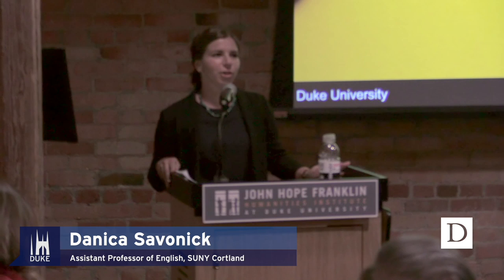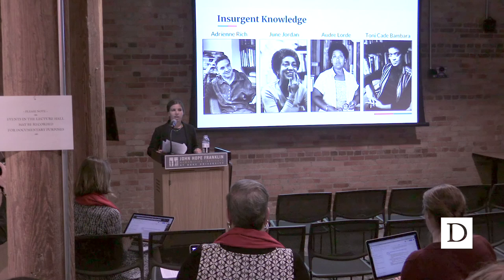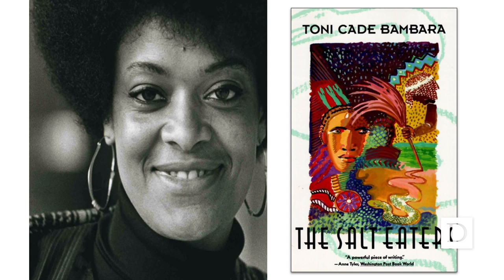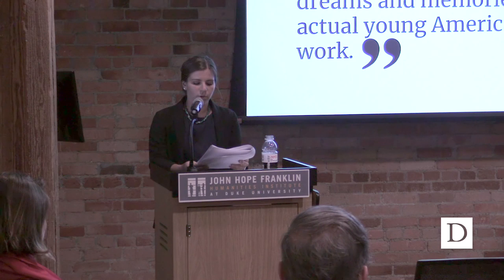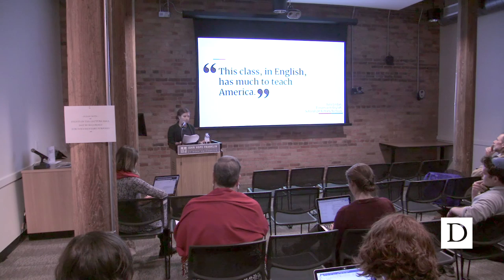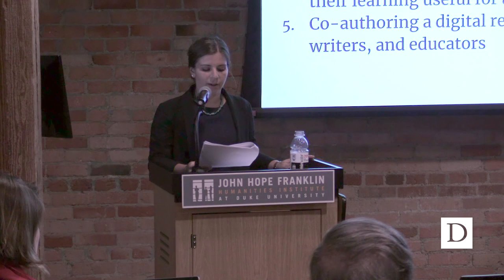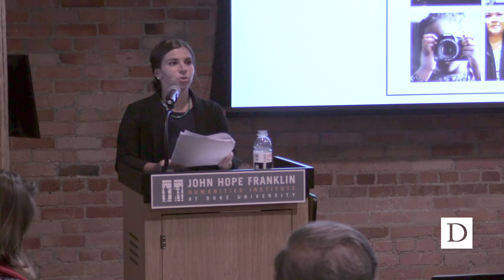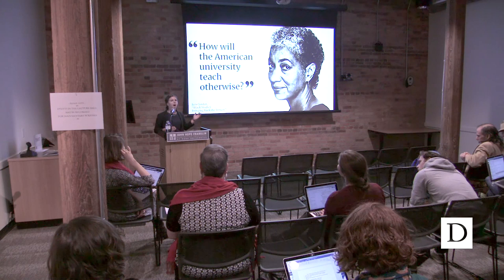Danica Savonick: Feminist Genealogies of DH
In this talk, Dr. Danica Savonick (SUNY Cortland) situated current conversations around digital pedagogy, public humanities, and student writing within a genealogy of feminist and anti-racist aesthetics and activism.
The Duke Digital Humanities Initiative (DHI@FHI) promotes new ways to engage in and learn about the use of technology in humanities scholarship. Our goal is to connect scholars, teachers, librarians, technologists, and practitioners from around campus.
Our expanded idea of “digital humanities” includes digital transformations of scholarly practice and dissemination within the humanities, opportunities for interdisciplinary collaboration and innovative teaching made possible by digital tools and methods, creative and experimental uses of technology for scholarly communications, and critical study of computational media and digital culture globally.